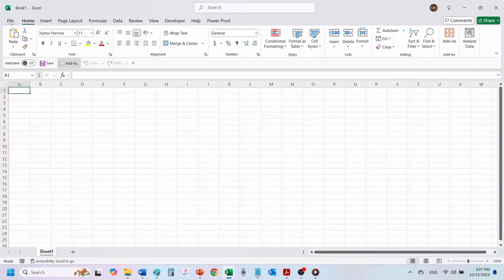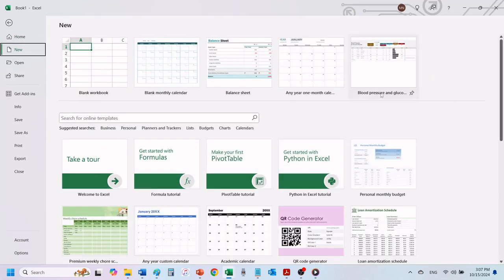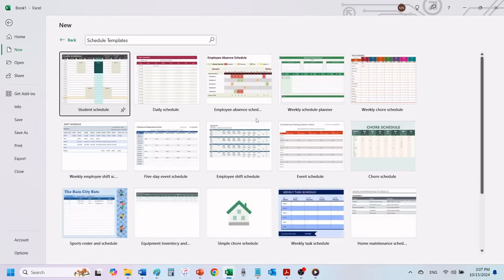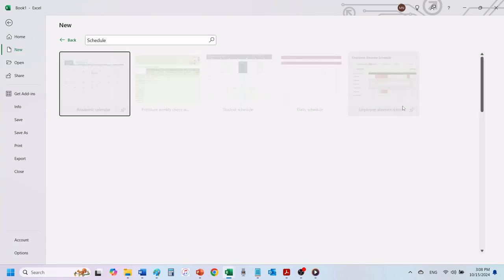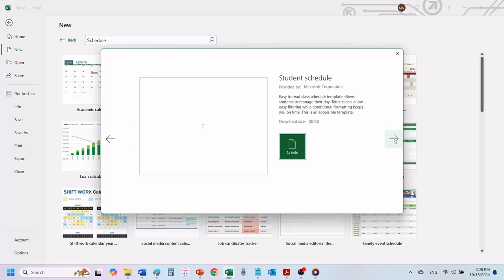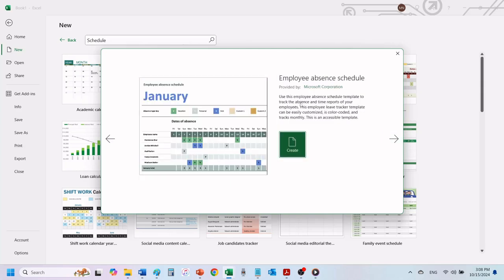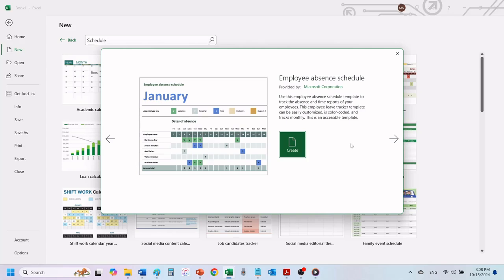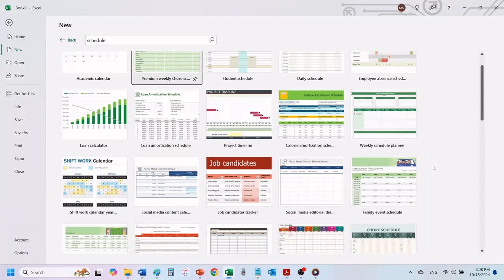Excel 365: The Ultimate Schedule Template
Learn how to create schedule templates in Excel 365 with this step-by-step tutorial! Whether you need a daily, weekly, or monthly schedule, this video will show you how to build any type of schedule template in Excel. Perfect for personal or professional use, these templates will help you stay organized and efficient. Watch now to master creating your own schedule templates with ease!